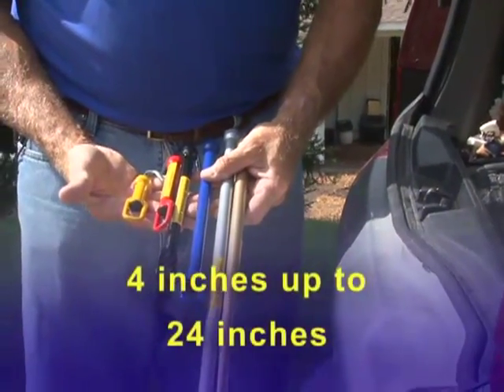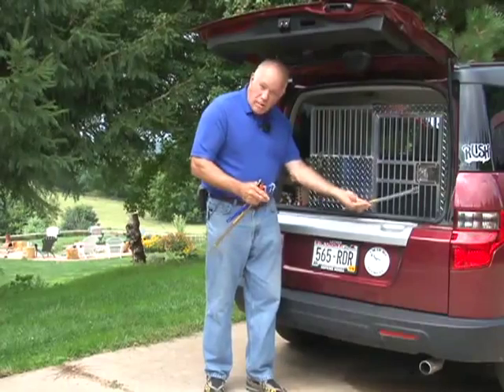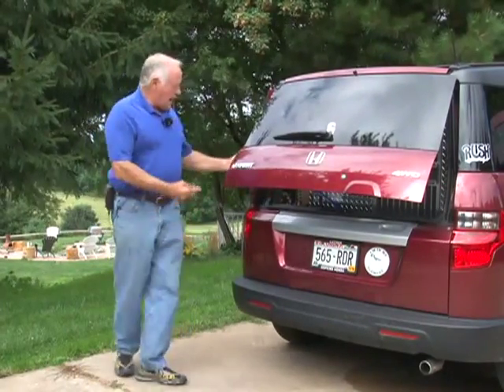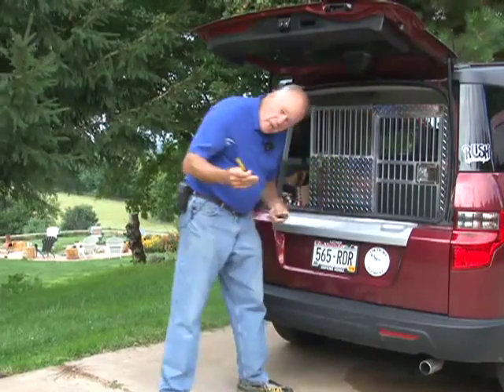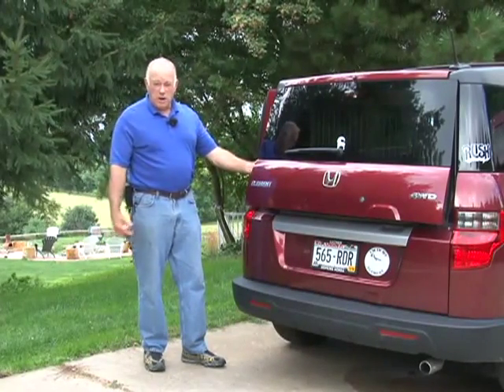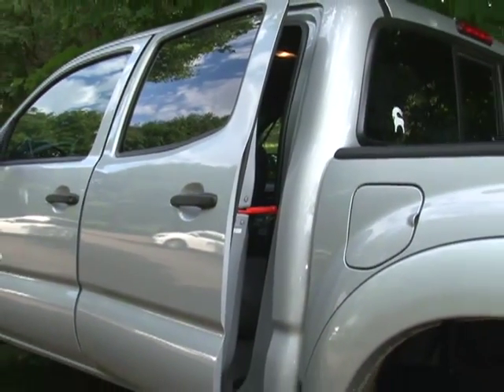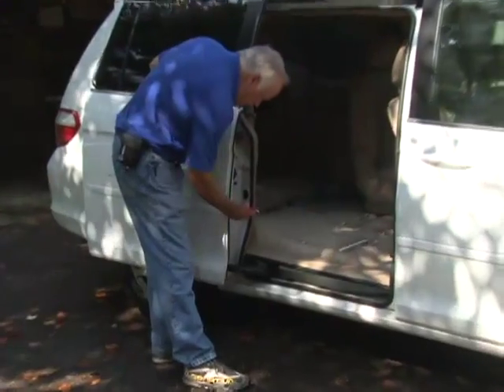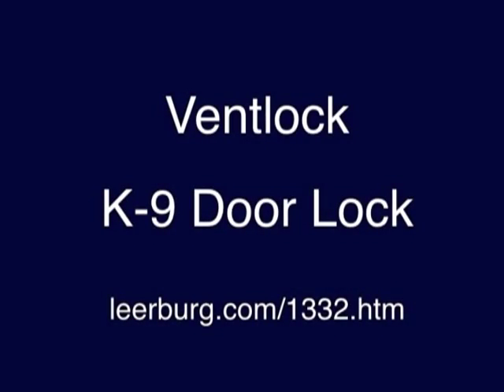K-9 Ventlock System from Leerburg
The K-9 Ventlock system is imported from Europe. It allows people to get fresh air into their vehicle on warm days without leaving windows down. They come in 4 inch to 24 inch sizes and we keep two in each of our vehicles.